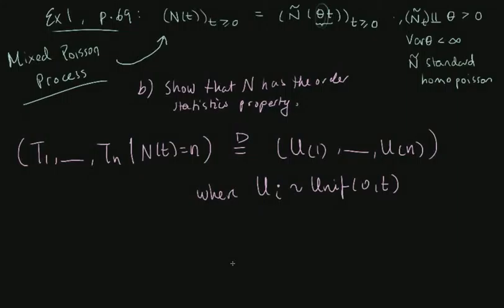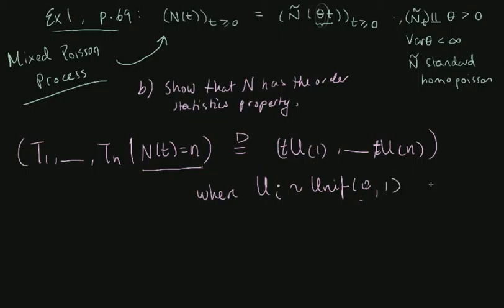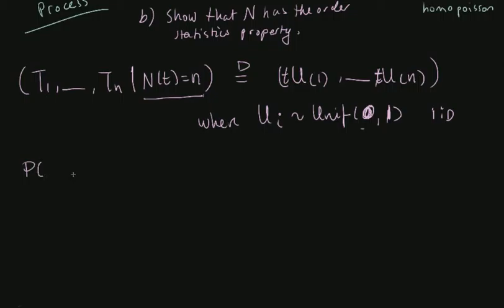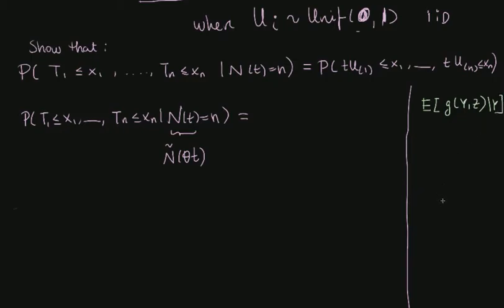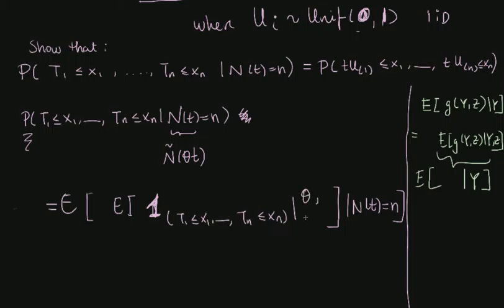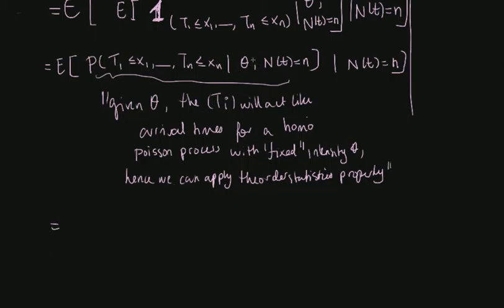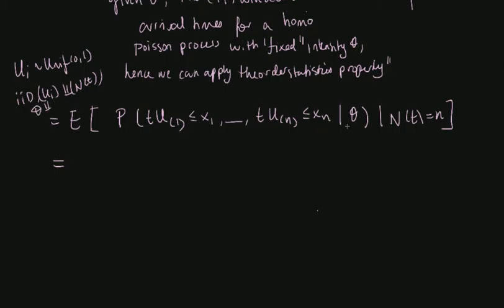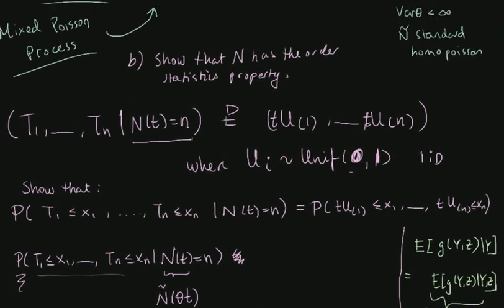Week 3: Ex1b),p69: Mixed Poisson has order statistics property